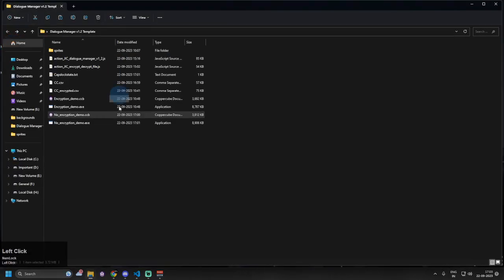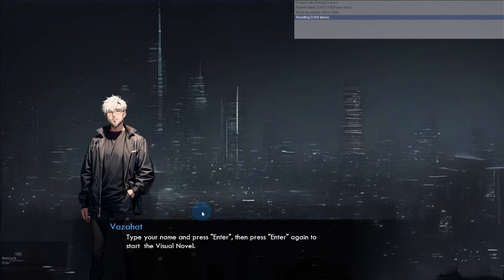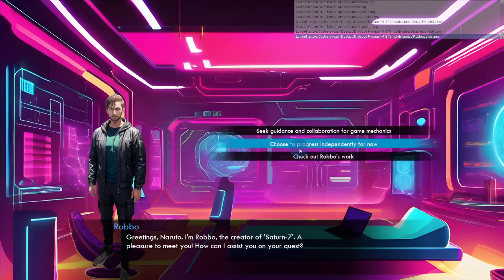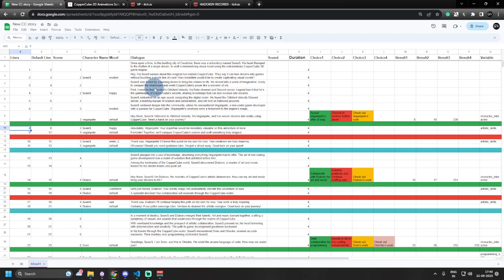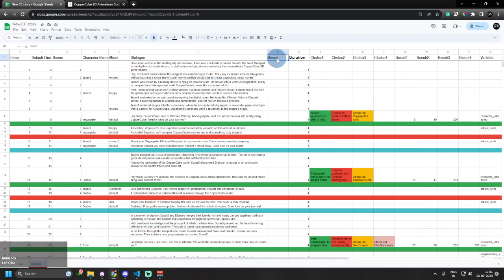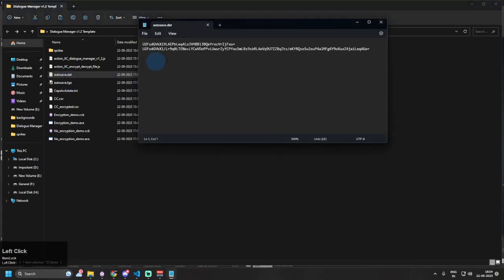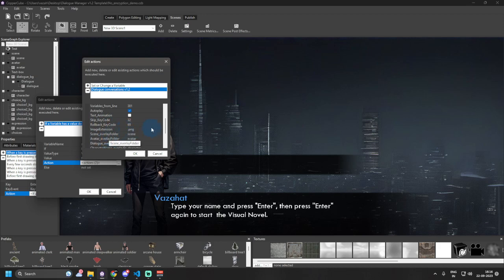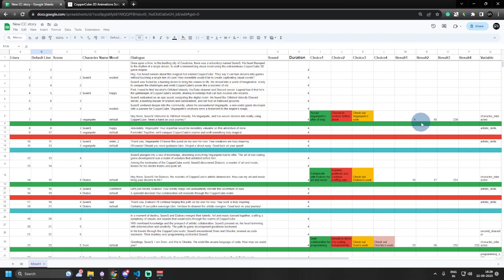How to create visual novels easily in CopperCube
In this video, I  am going to showcase a visual novel template that I have created with the help of a dialogue manager extension of mine.
This extension is not just limited to use with Visual Novels but can also be used with 3D games, UI, and other stuff. Hope you find the extension useful.

My apologies for the video Quality I don't know why my screen-capturing device didn't capture it properly.